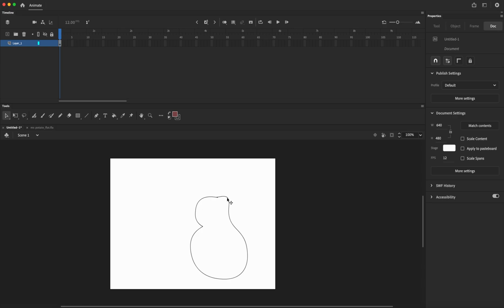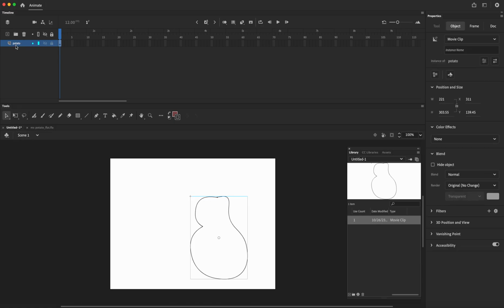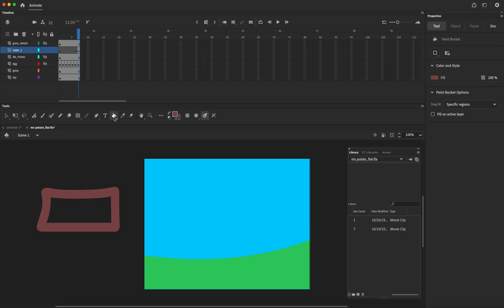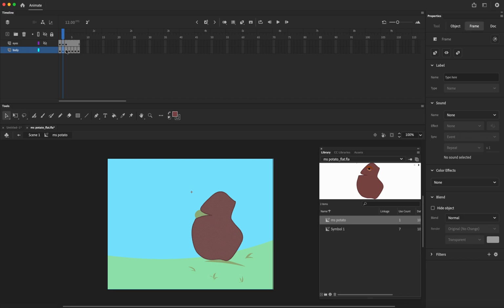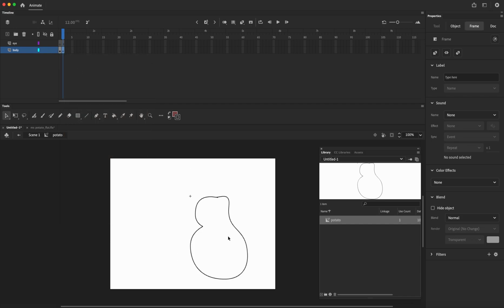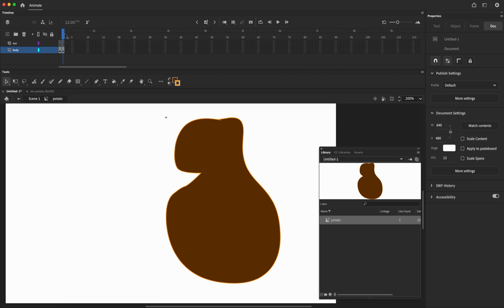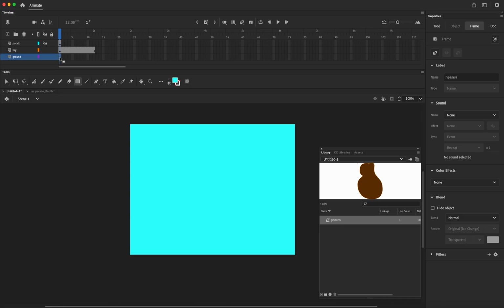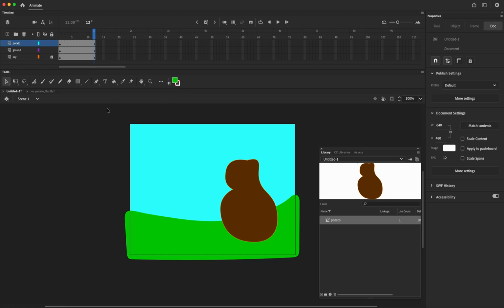Creating & Animating a Symbol in Animate